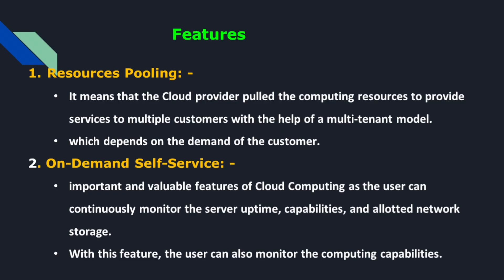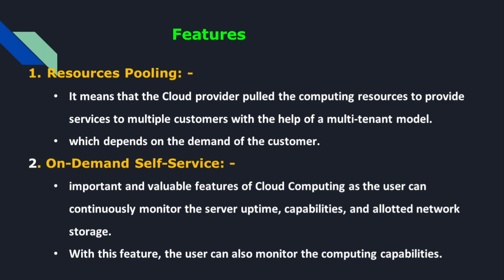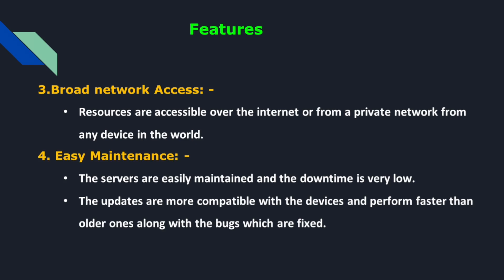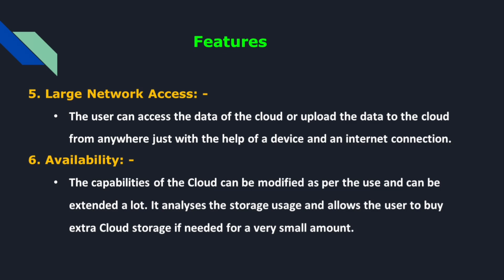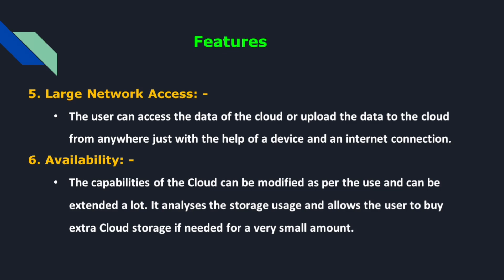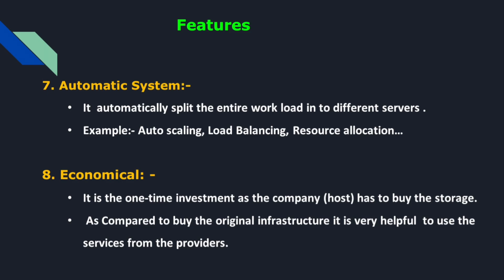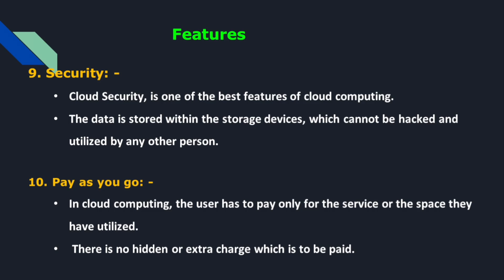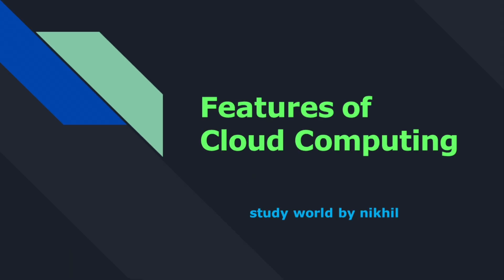Features Of Cloud computing in Telugu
Vision Skill Academy Courses :-
1.Python Full Stack with Ai-Tools
2.Way to placements and Ai-Tools